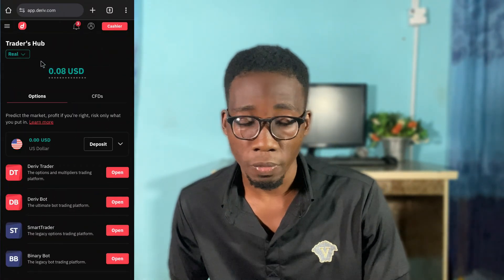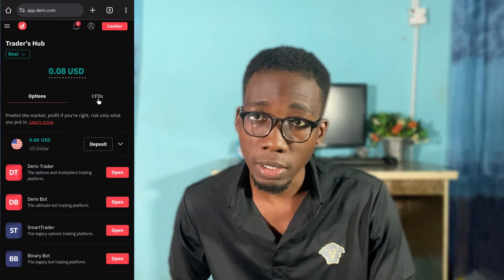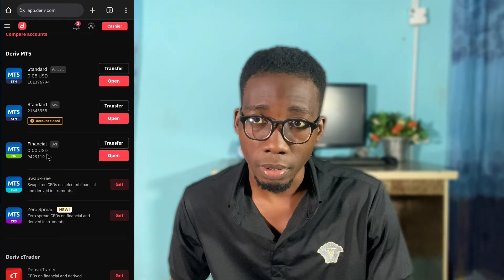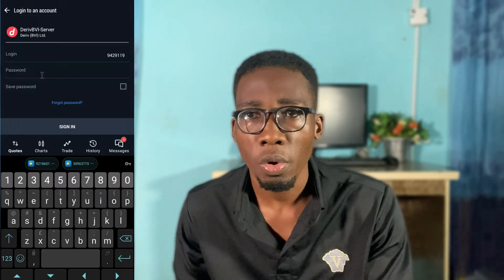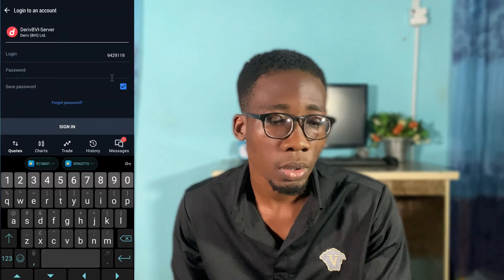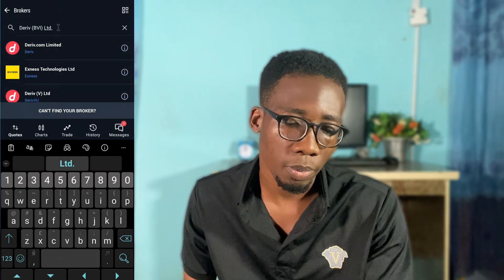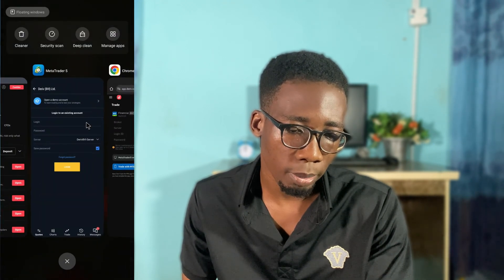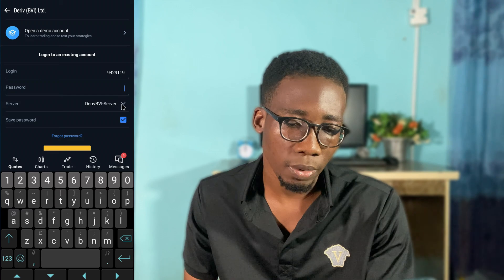How to Link Deriv to MT5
Want to connect your Deriv account to MetaTrader 5 (MT5) for enhanced trading? In this video, we provide a comprehensive, step-by-step guide on how to link Deriv to MT5 or MT4, ensuring you can start trading efficiently and effectively.

- Introduction to Deriv and MT5
- Step-by-step instructions to link your Deriv account to MT5
- Tips for configuring your trading environment

💡 *Why Link Deriv to MT5?*
Connecting Deriv to MT5 unlocks powerful trading features and tools, enhancing your trading capabilities and providing a seamless trading experience.

Elevate your trading skills and knowledge with our expert advice.

Drop your questions or suggestions in the comments section below. We're here to help and consider your feedback for future videos!